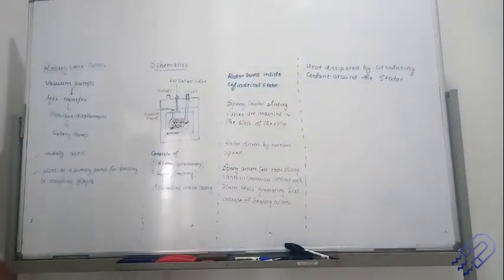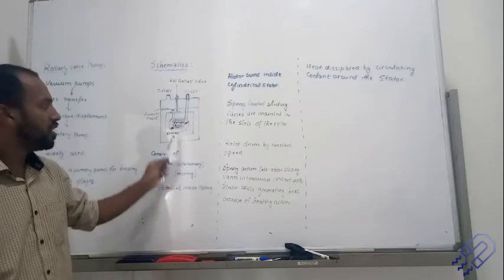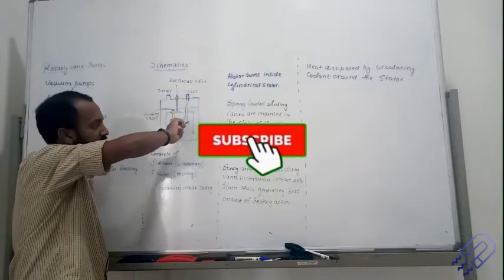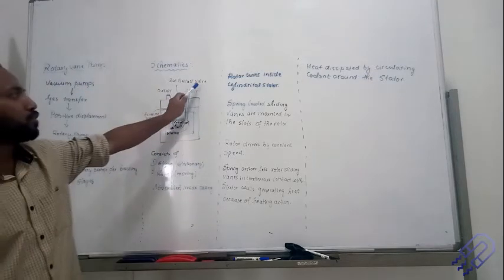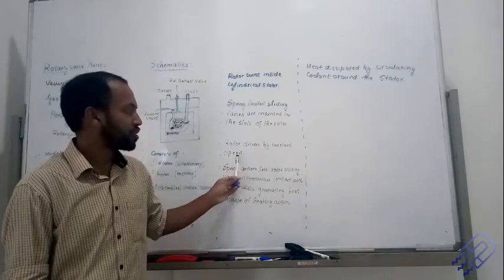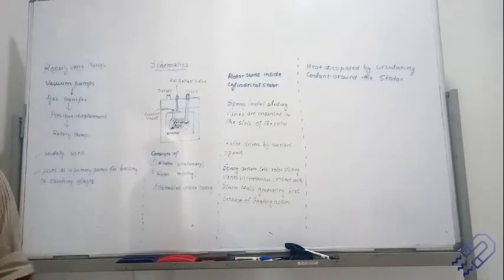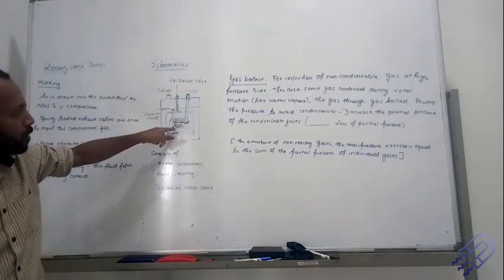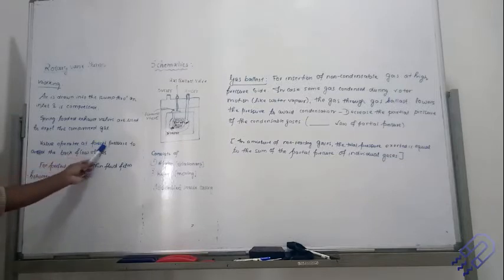Vacuum Technology | Lecture 3 | Rotary Pump